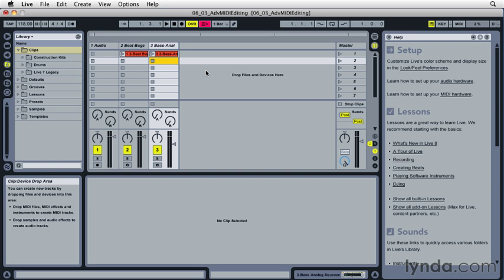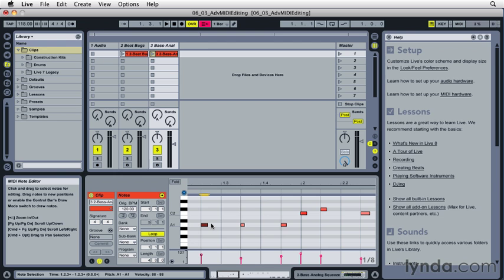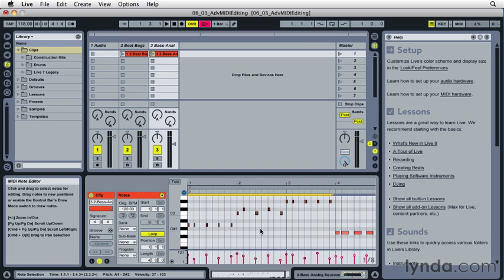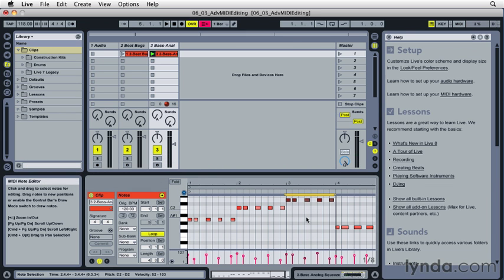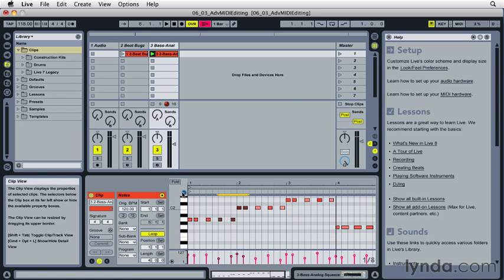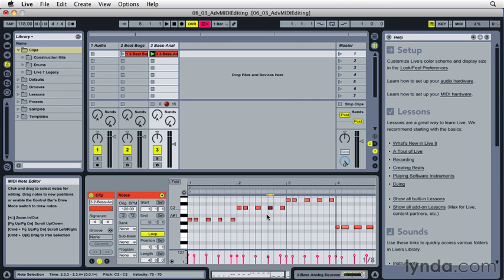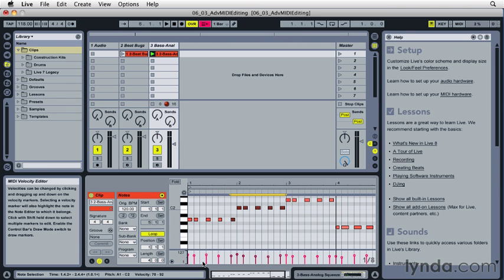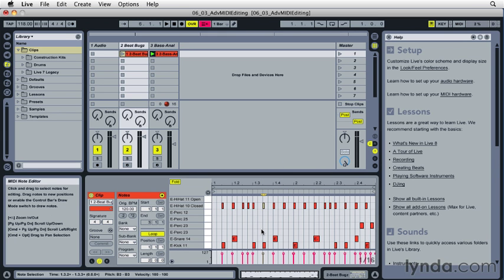0603 Advanced MIDI editing